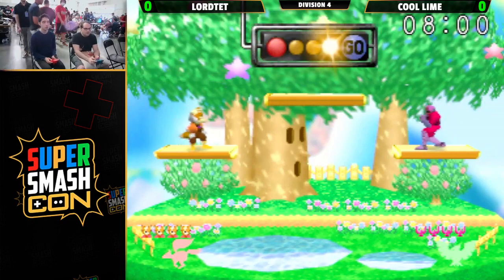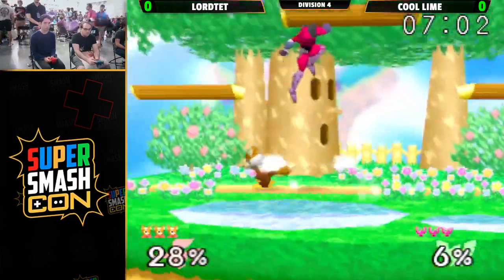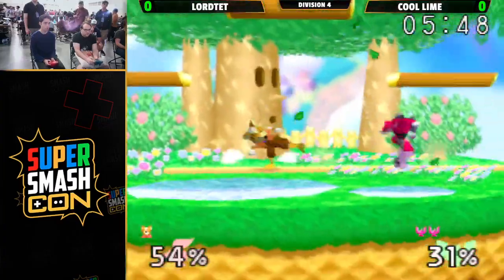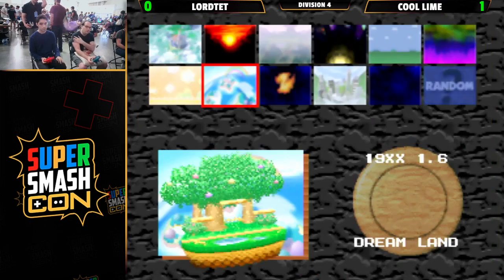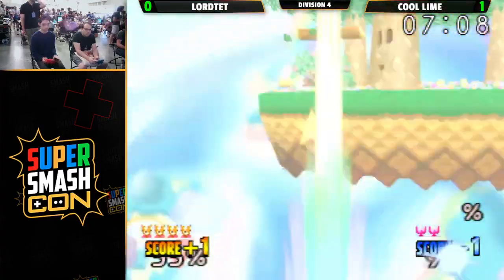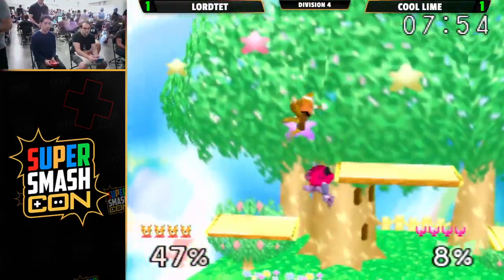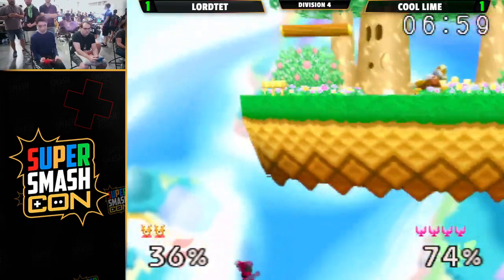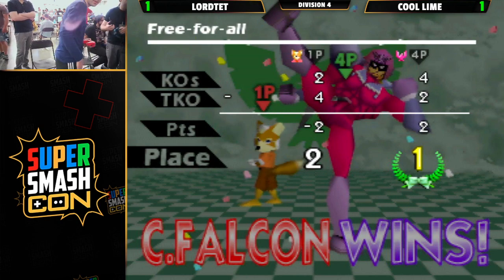SSC 2023 - LordTet (Fox) Vs. Cool Lime (Captain Falcon) Smash Bros - SSB64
Super Smash Con 2023 is a Smash 64 tournament in Chantilly, Virginia USA. This is the Super Smash Bros World Championship and the best players from around the world are in attendance.